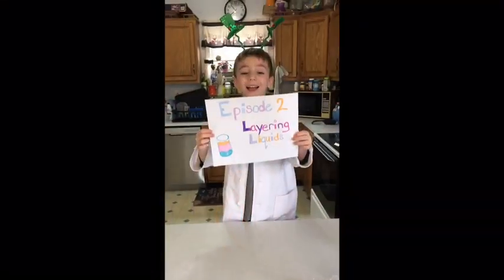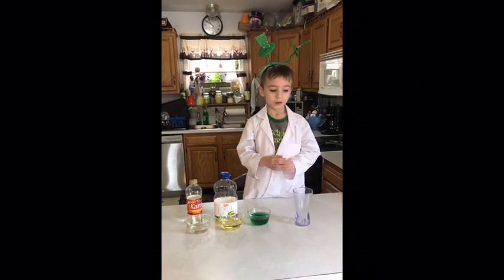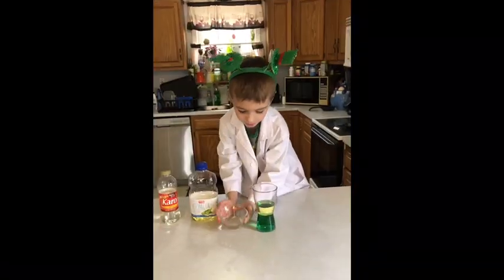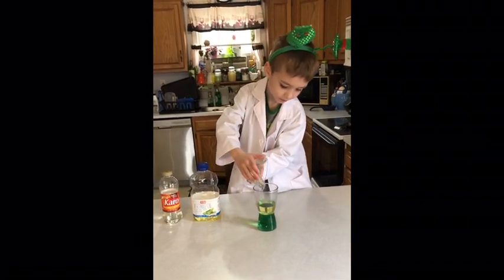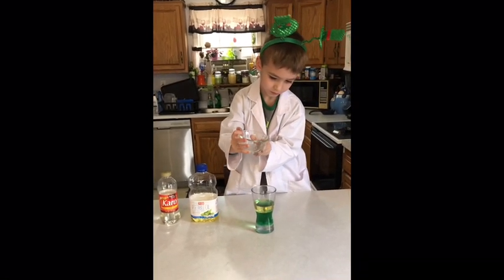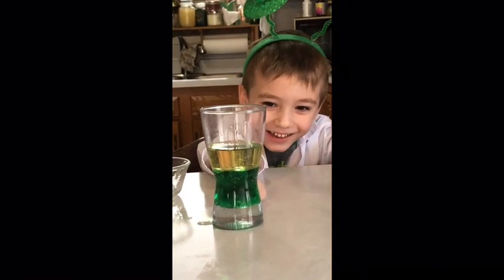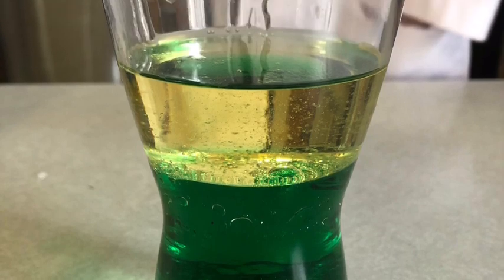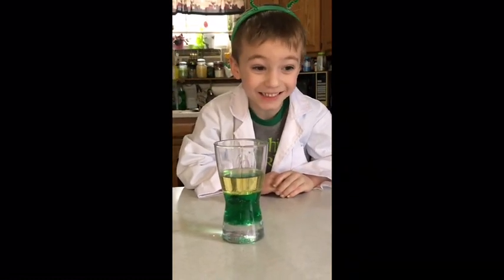Hunter’s science show episode 2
Hunter discusses density with a layering liquids experiment